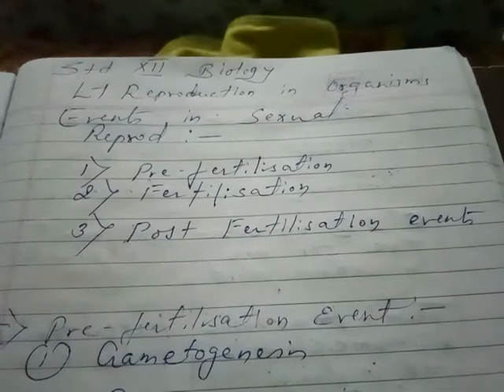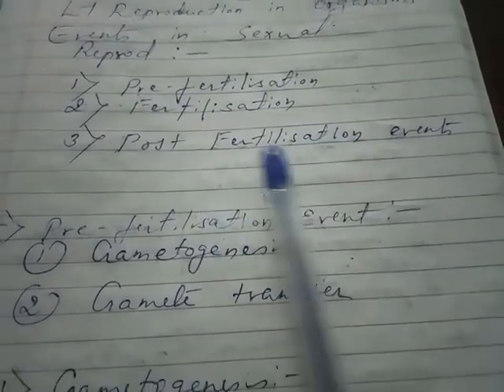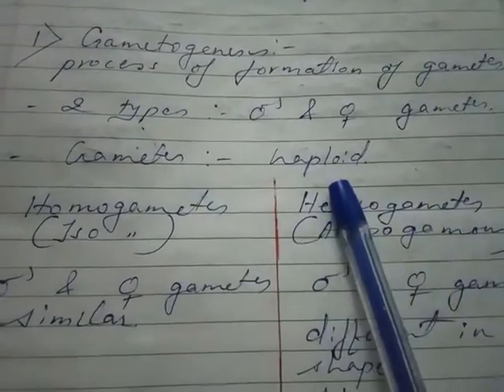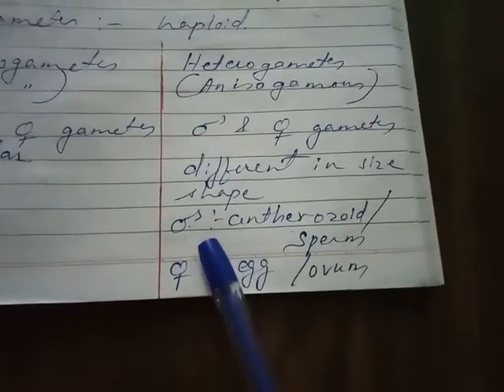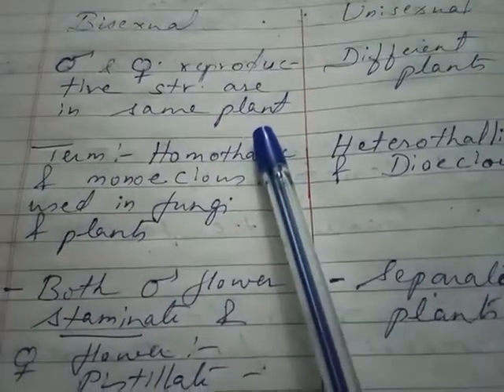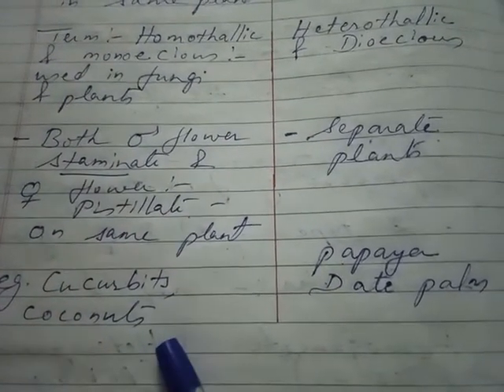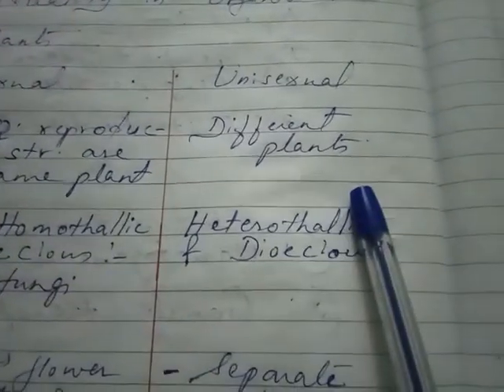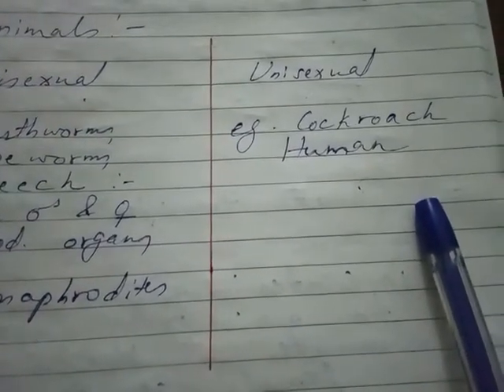Std.12 Biology Chapter 1,By Mrs. Thakur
Events in sexual reproduction